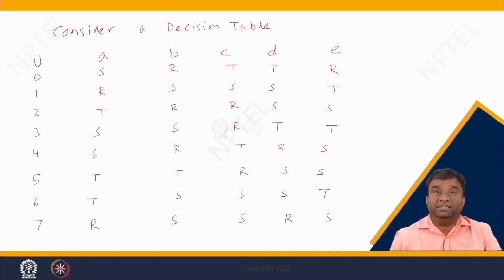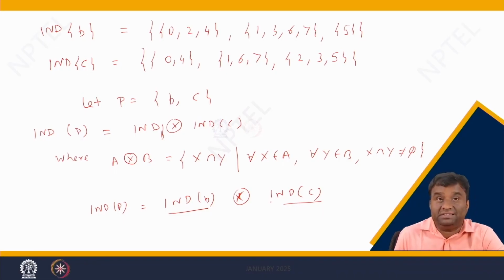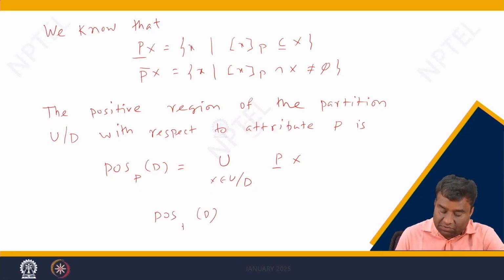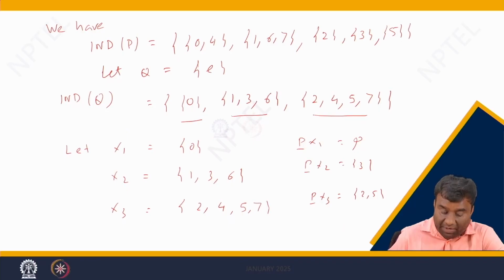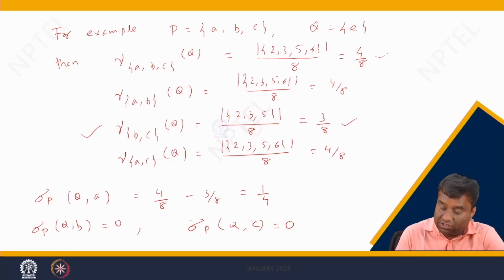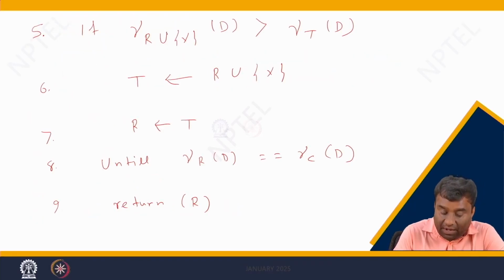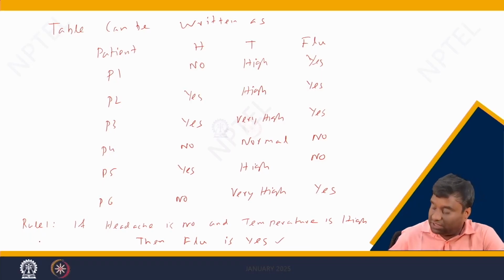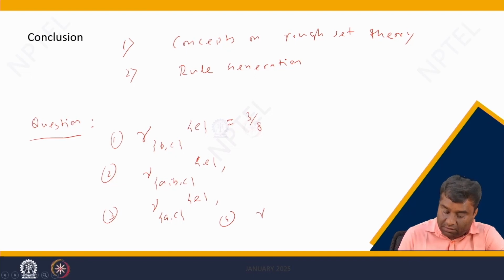Some concepts on Rough set theory Introduction to Rule Generation